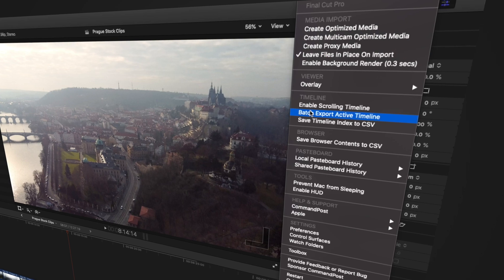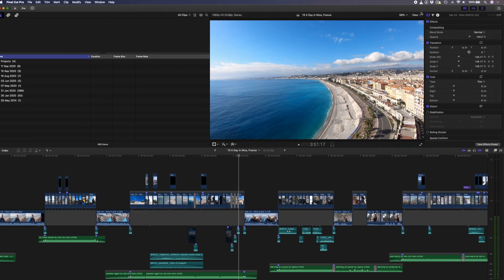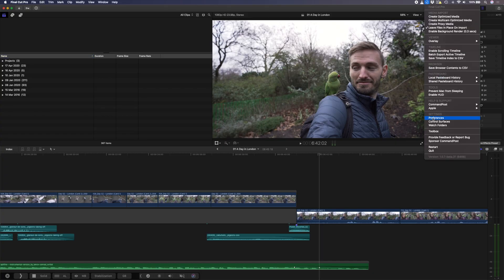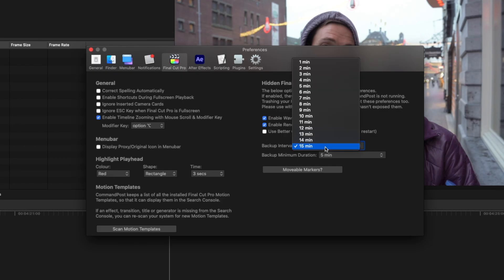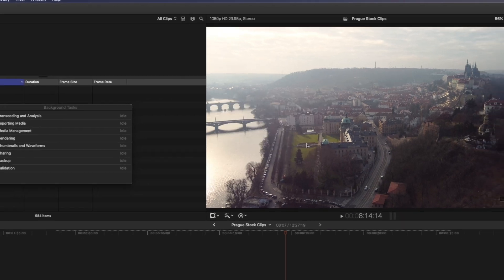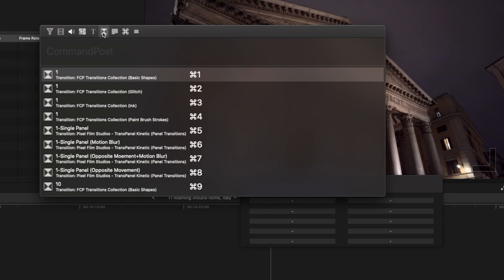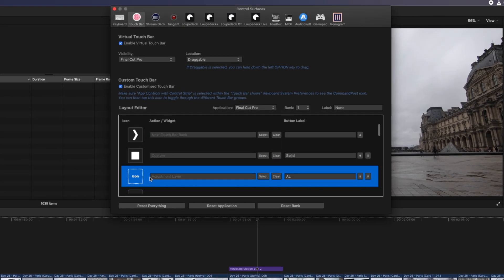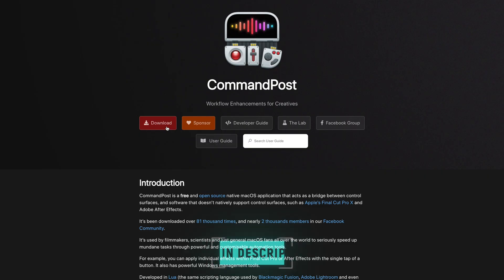8 Reasons Why FCPX Editors Need CommandPost | FCPX Tutorial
Best Music for YouTubers 👉🏼 (get 2 extra months FREE)

🔴 CHAPTERS 🔴
00:00 8 Reasons Why FCPX Editors Need CommandPost
00:49 #8 - Scrolling Timeline
01:06 #7 -  Grids and guides
01:48 #6 - Movable markers
02:34 #5 - Additional preferences
03:17 #4 - Control Surfaces
03:44 #3 - Batch Export
05:02 #2 - HUD
06:12 #1 - Virtual Touch Bar

CommandPost is an incredible tool/plugin that I think every Final Cut Pro editor needs because it helps to speed up your workflow and it adds additional features and functions to Final Cut Pro. CommandPost is an open source app that is free to download and use. From customisable buttons and moveable movable markers, to batch exporting and a scrolling timeline, CommandPost has a ton of features that will speed up your Final Cut Pro workflow.